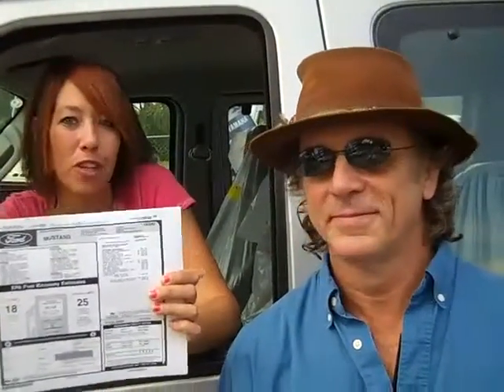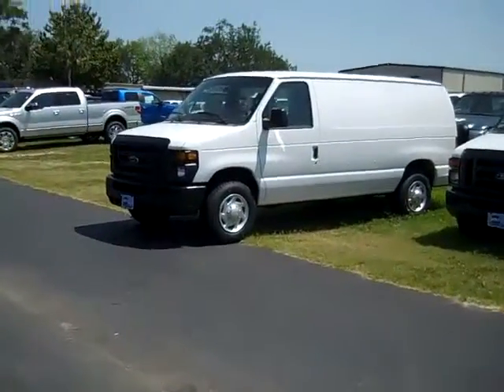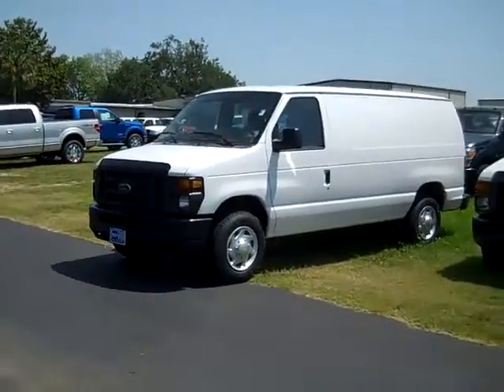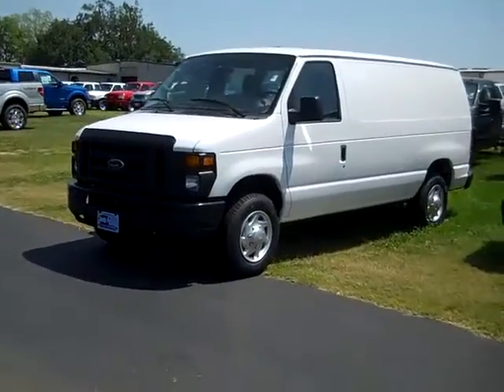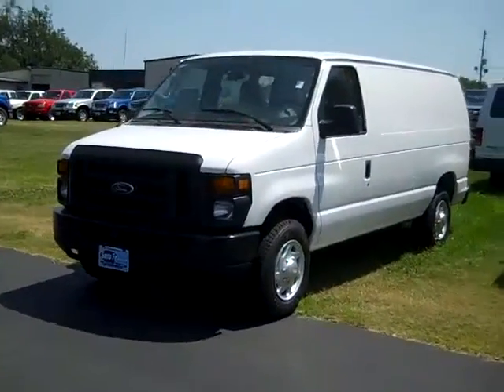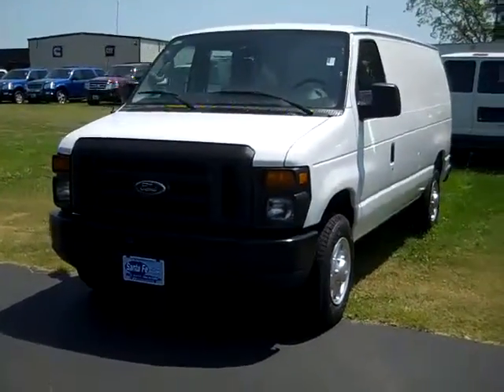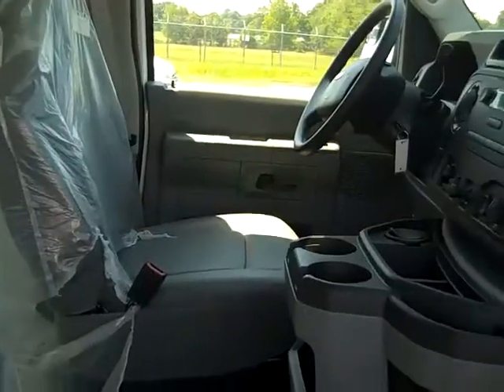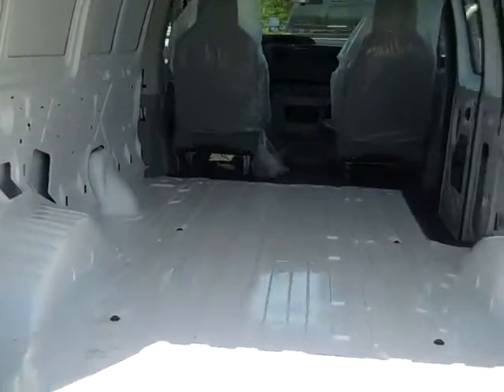Ford E150 Dealer Invoice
Ford E150 Dealer Invoice call at ... located near Gainesville Fl ... special dealer invoice price on Ford Econoline cargo vans from Florida's first "Blue-Oval" Certified Ford Dealer ... Purchase all new Ford cars, trucks, SUVs and vans at dealer invoice price -- we'll show you the Ford factory invoice -- we have NO dealer fees or other hidden charges plus you keep ALL the Ford rebates and incentives! ... call toll free at 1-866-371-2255 or local at ... Ford dealer invoice price at Santa Fe Ford near Gainesville Florida where low overhead guarantees the lowest price!